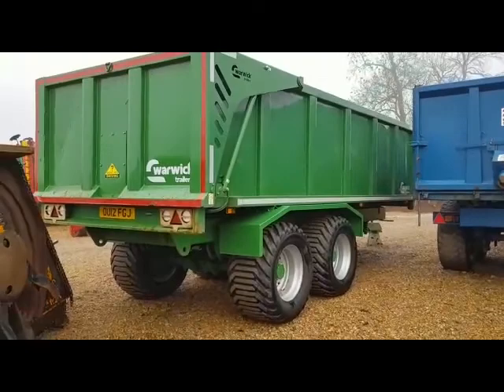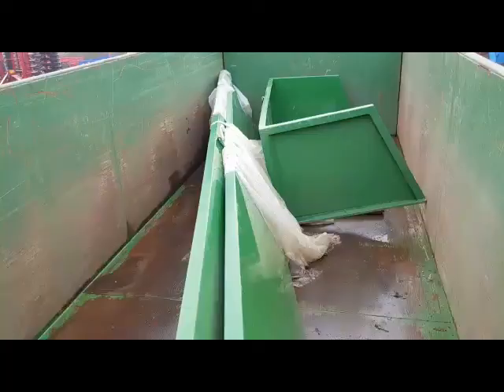Warwick 12 Tonne Trailer Tour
Agri-Linc Sales Director Ben Whyles gives us a tour of an 12 Ton Warwick Grain Trailer

WARWICK 12 tonne Trailer 2018, Hyd Door, with Silage Side Kit, flotation tyres, 10 stud sprung axles, sprung drawbar, Silage kit has never been used, MU106525